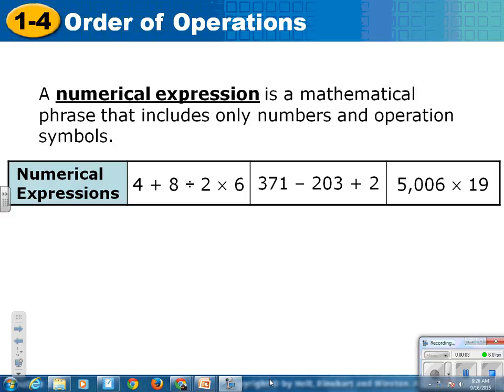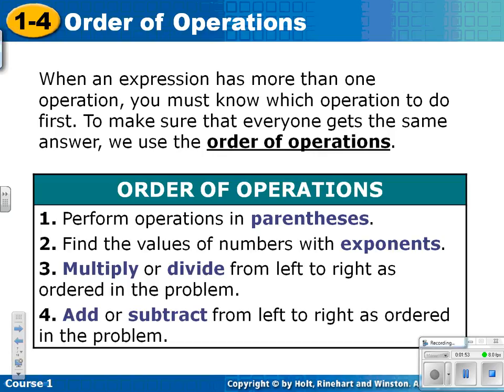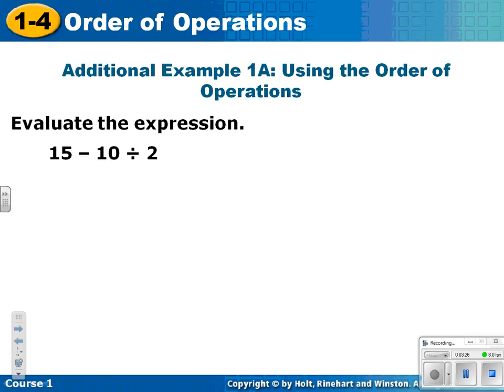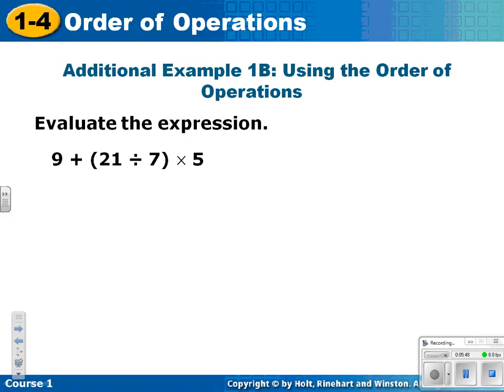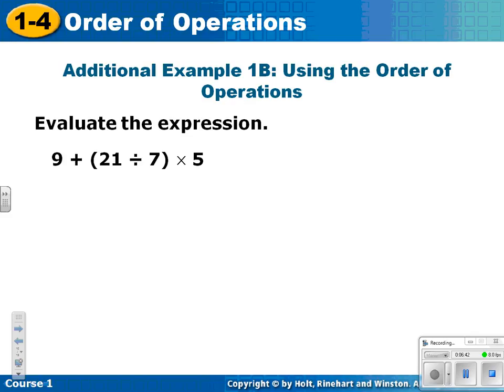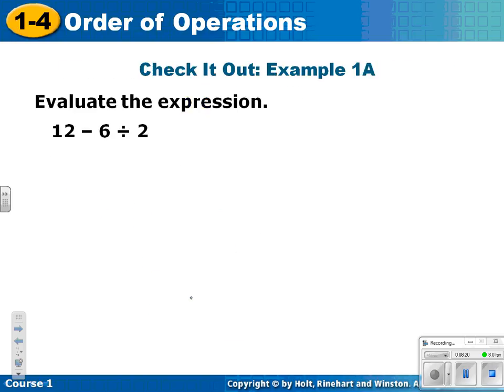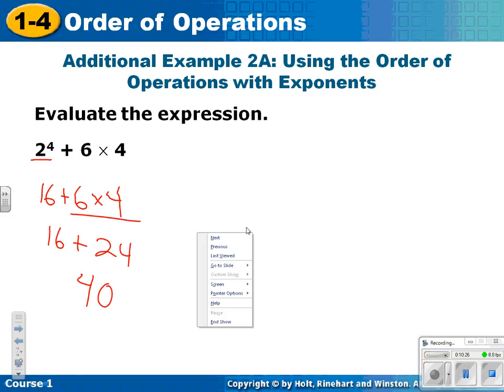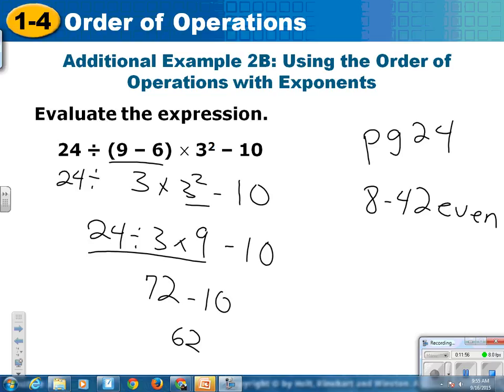Lesson 1 4 Order of Operations